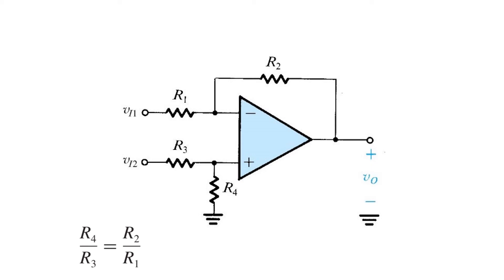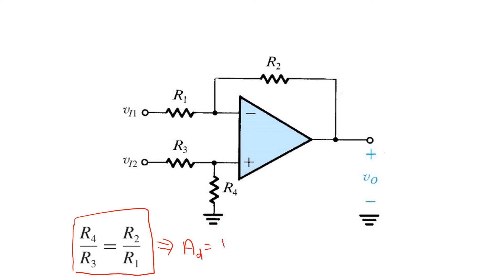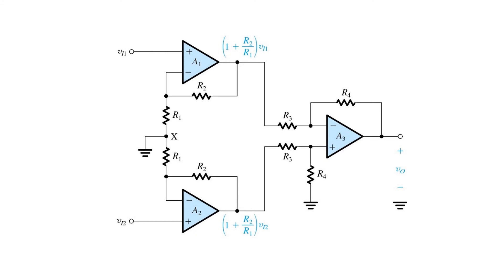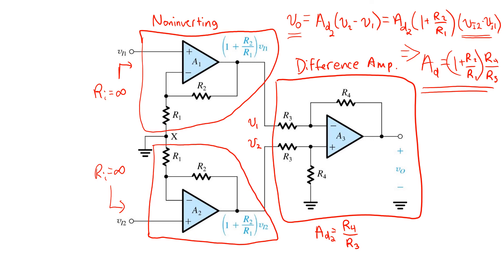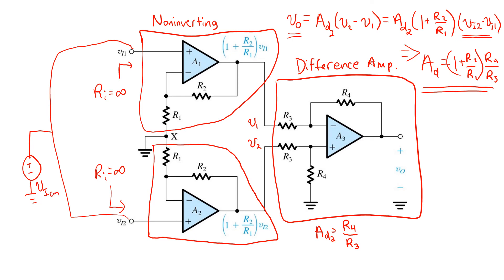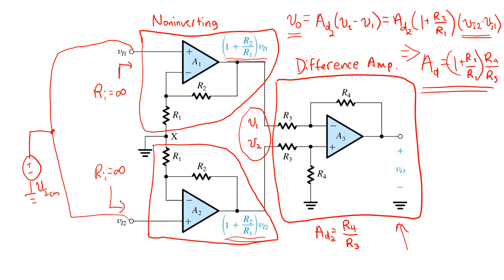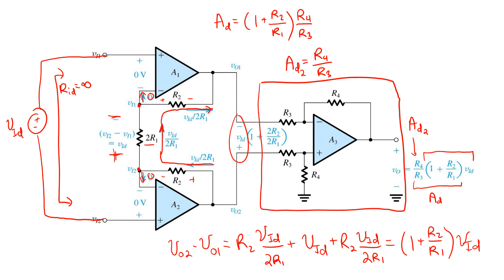13 The Instrumentation Amplifier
In this video, we will learn about the instrumentation amplifier.